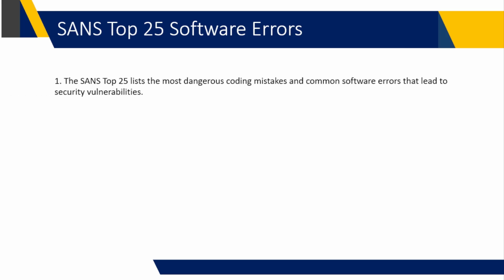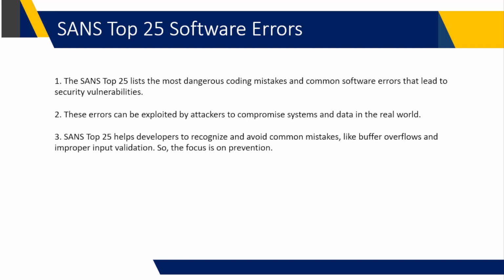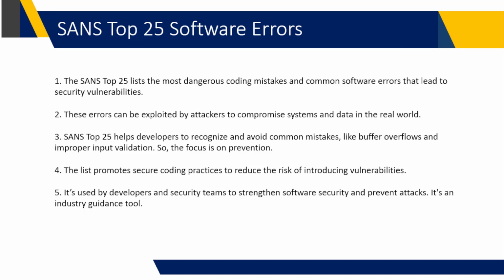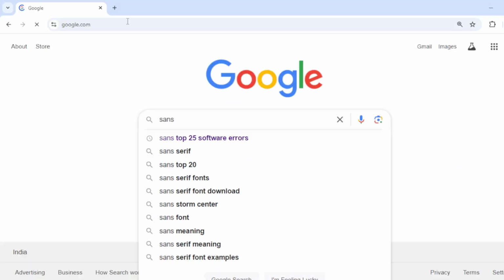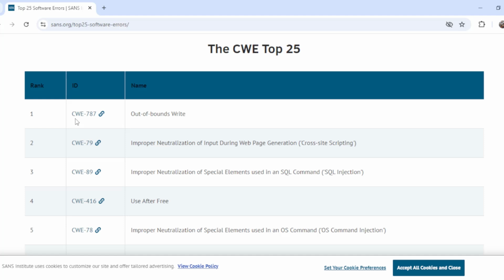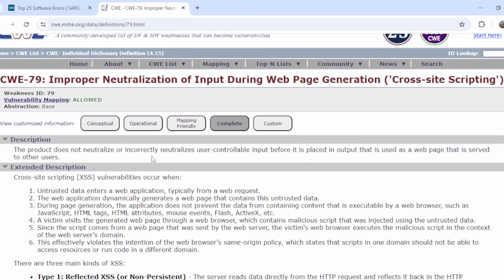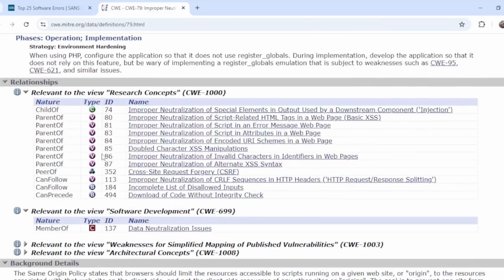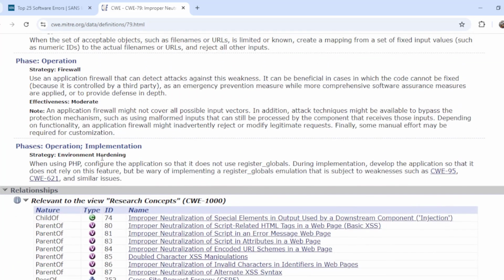SANS/CWE Top 25 | The Biggest Software Security Risks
In this video, we dive into the SANS/CWE Top 25 Most Dangerous Software Errors, the critical coding flaws that can lead to serious security vulnerabilities. Whether you’re a developer, cybersecurity enthusiast, or preparing for security certifications, this guide will help you understand what these errors are, how they’re exploited, and how you can avoid them in your projects